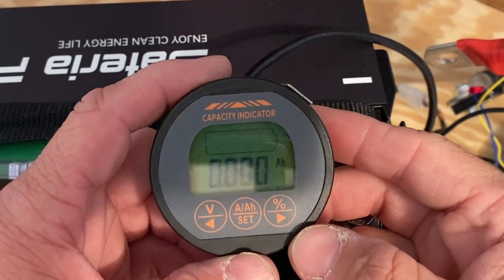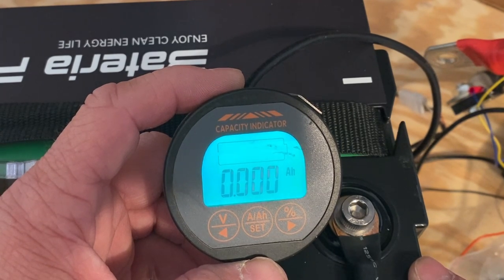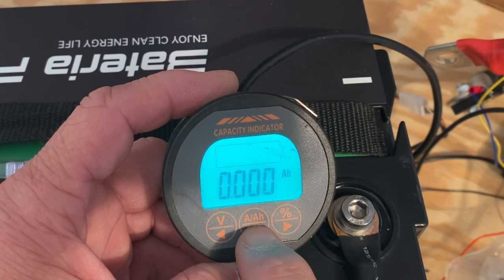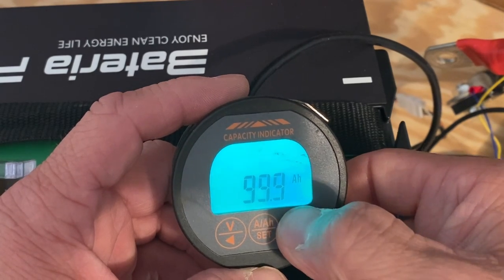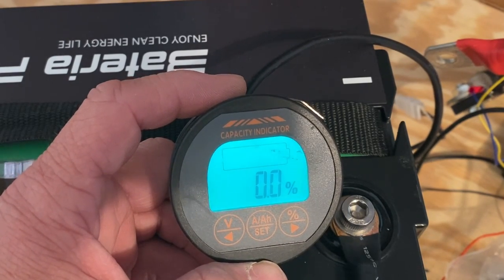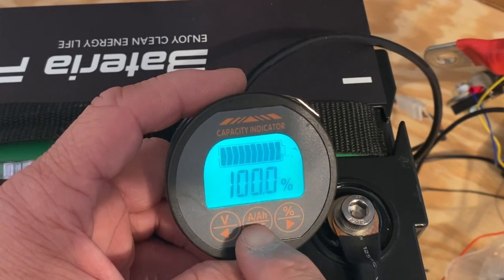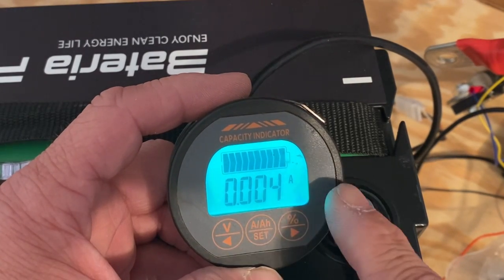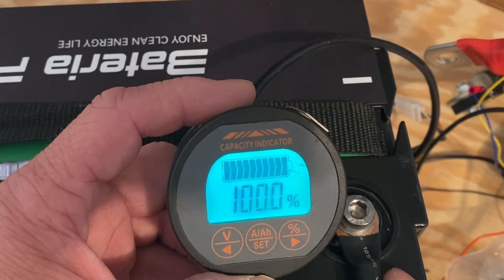AiLi Battery Monitor Configuration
This is a quick tutorial on how to configure the AiLi Battery Monitor.
Having a battery monitor is very important for any solar system.  Many people try to use a charge controller to monitor their battery bank state of charge but they are not a good indicator of state of charge.
A battery monitor is crucial to monitor the state of charge of your system.

AiLi Battery Monitor

Off Gridin’ It Mobile Solar

Off Gridin' It, Off Grid, Solar, Mobile Solar, Boondocking, vanlife, buslife, skoolie, victron, Renogy, Growatt, Camping, Lithium, LiFePO4, SOK, Santan Solar, RV